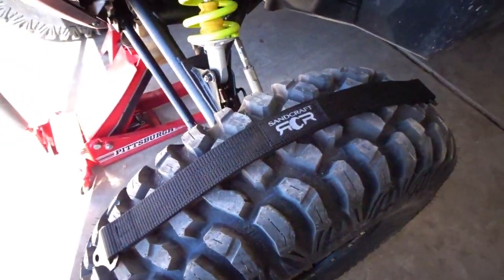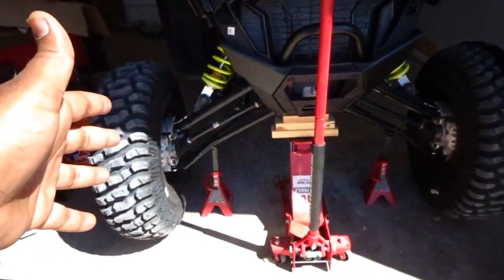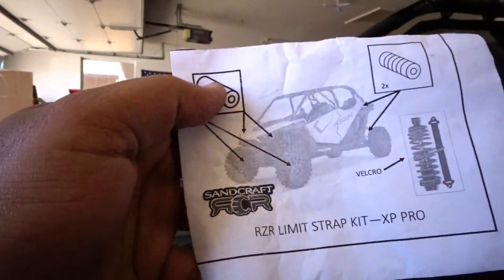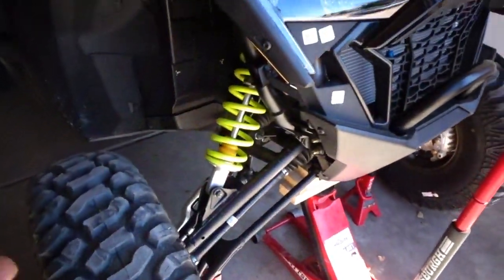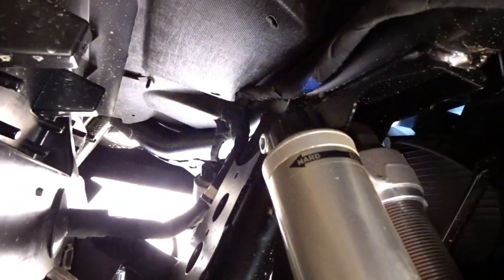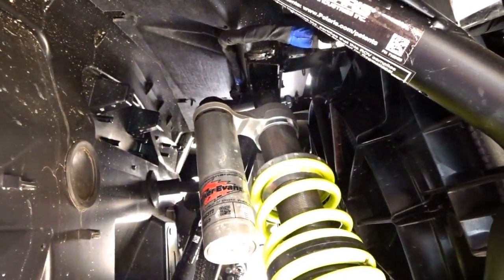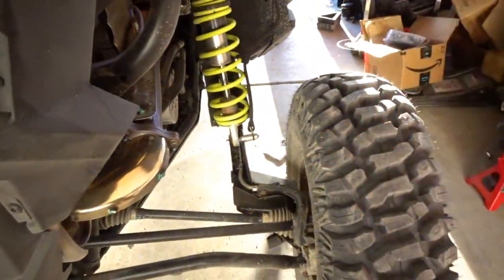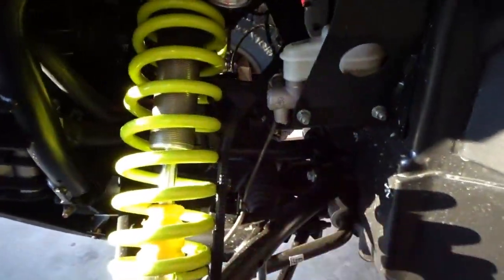How to install limit straps on your SXS from Sandcraft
how to intall limit straps on your SXS from ( Sandcraft RCR)
come and see me intall limit straps from our new sponsor , so that way i can make the mistakes first and you wont have to